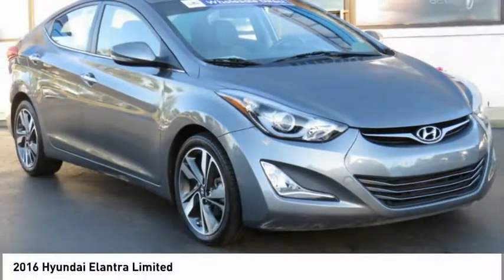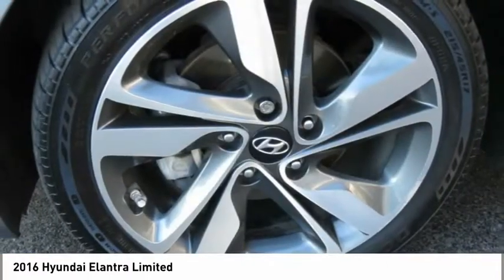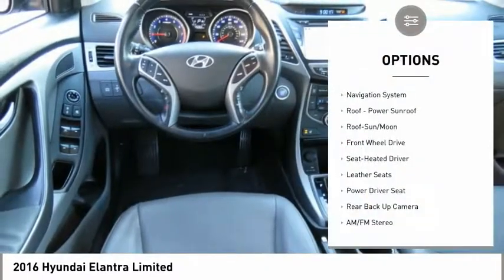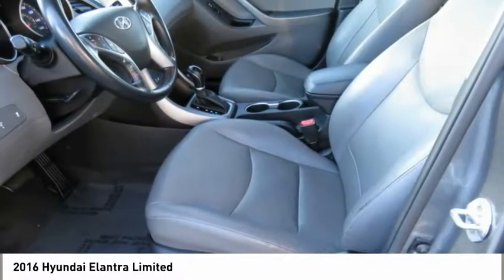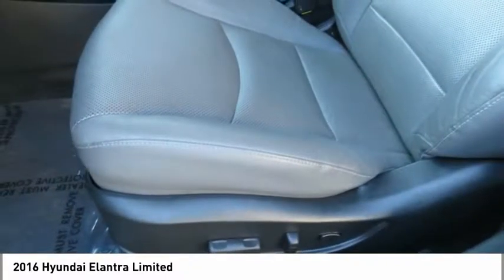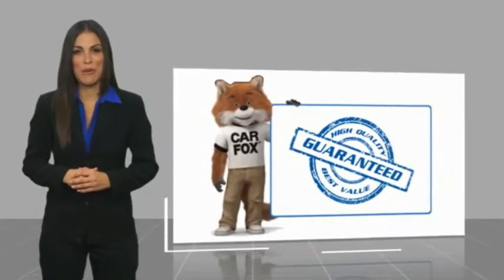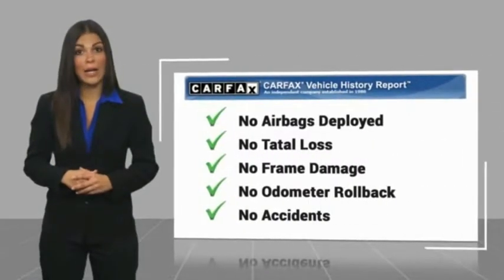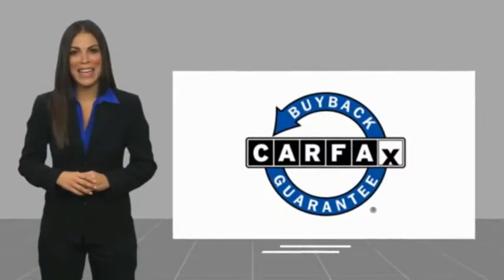2016 Hyundai Elantra Spartanburg SC C2170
2016 Hyundai Elantra Limited

Benson Hyundai
2550 Reidville Road

WHOLESALE DIRECT, CLEAN CARFAX/NO ACCIDENTS, CARFAX CERTIFIED, NON-SMOKER, NAVIGATION, LEATHER, HEATED SEATS, SUNROOF, USB/HANDSFREE/BLUETOOTH/SYNC, Elantra Limited, 4D Sedan, 1.8L 4-Cylinder DOHC 16V Dual CVVT, 6-Speed Automatic with Shiftronic, FWD.brbrbrAwards:br  * 2016 KBB.com Best Buy Awards Finalist   * 2016 KBB.com 5-Year Cost to Own AwardsbrbrMention this advertisement to receive this advertised price.